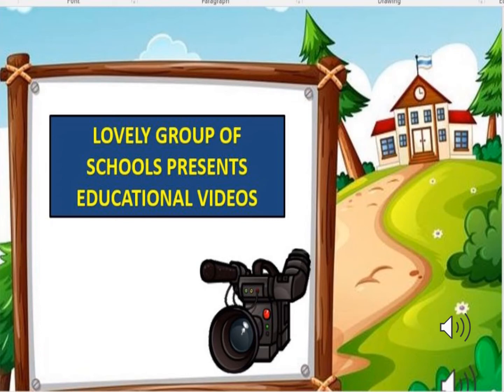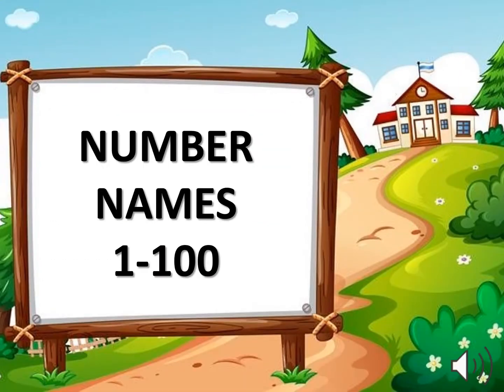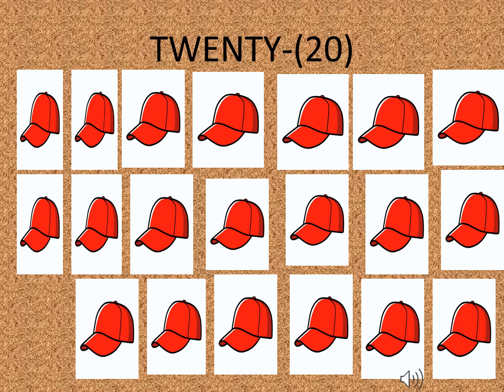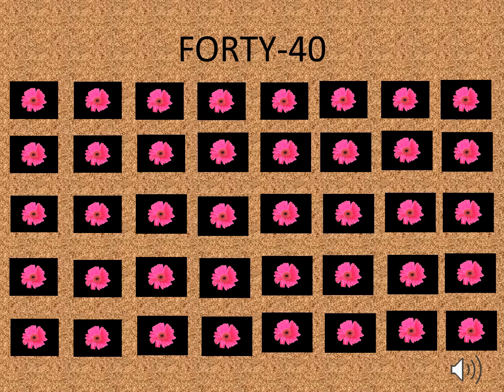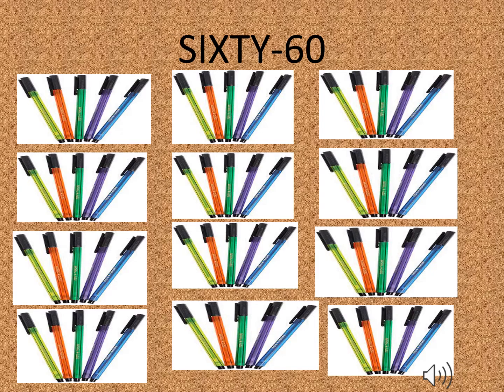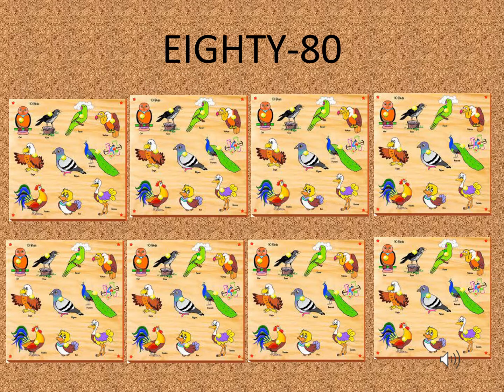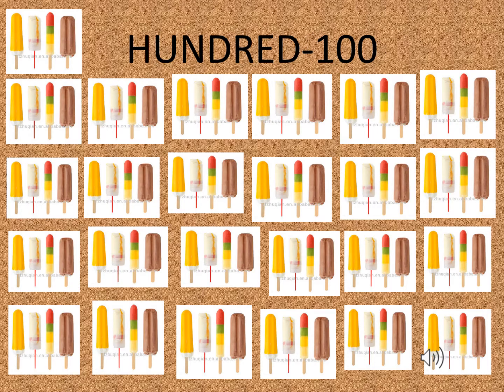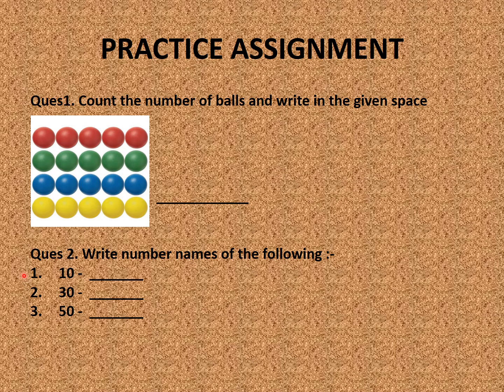NUMBER NAMES 1 to 100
CLASS 1 NUMBER NAMES 1 TO 100